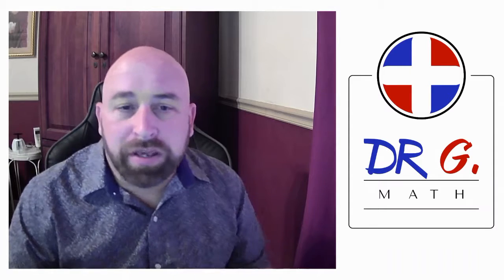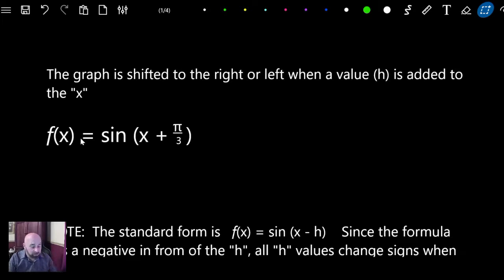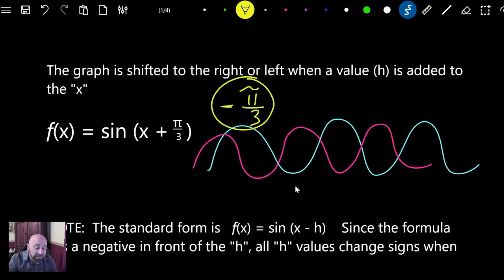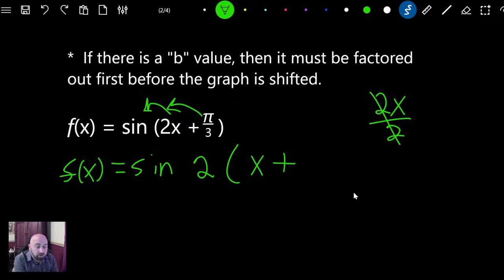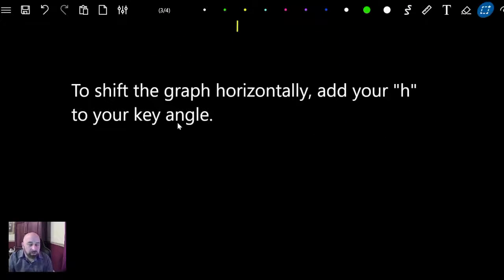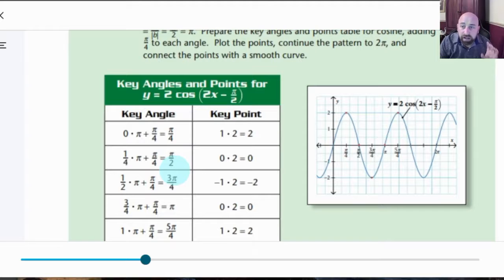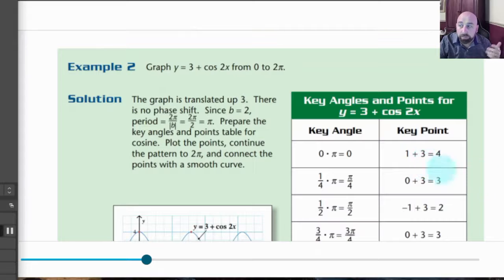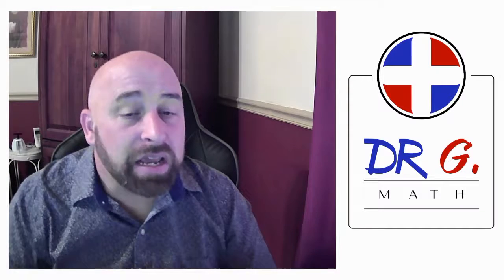Precalculus 5.5 Horizontal and Vertical Translation